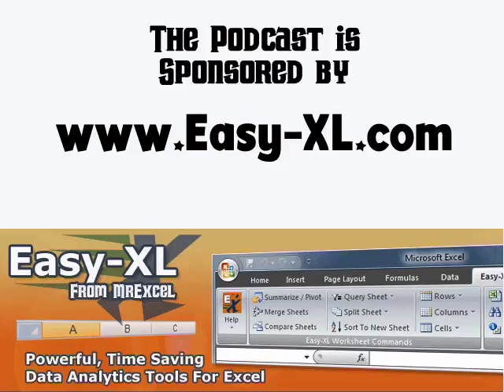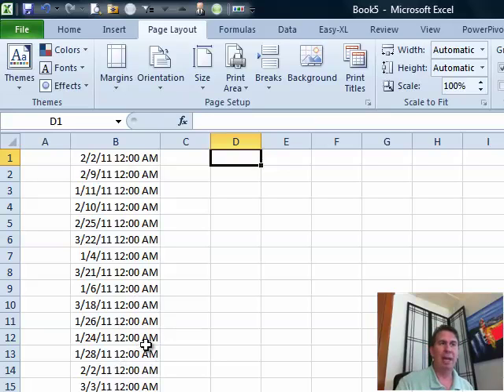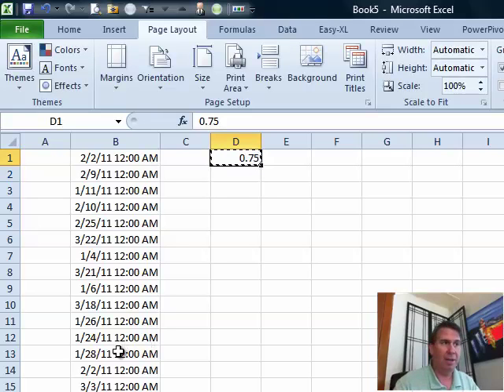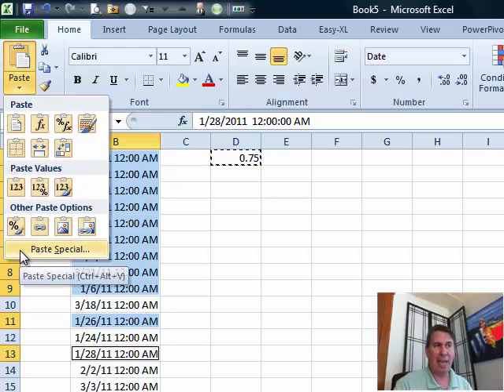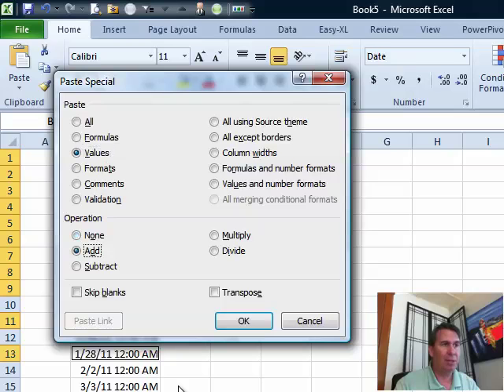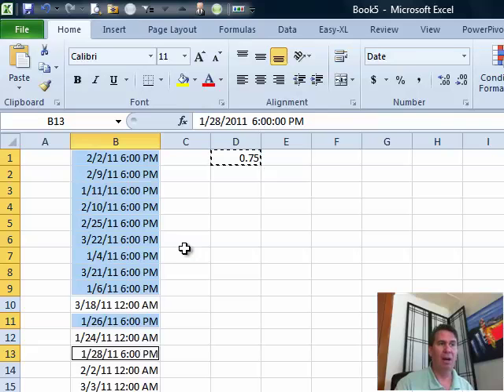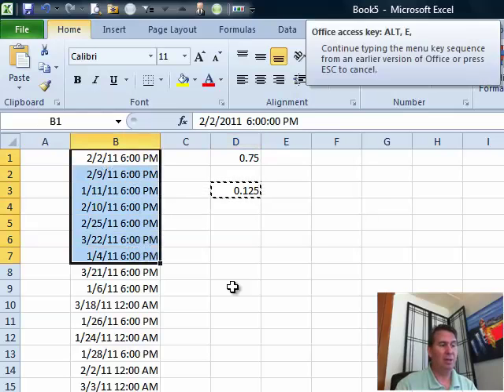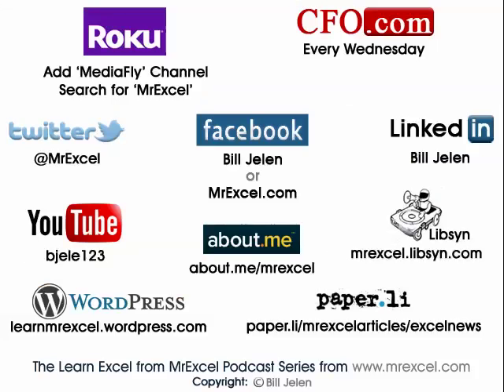Excel - Shift Time By N Hours In Excel - Episode 1387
Microsoft Excel Tutorial: How to Add or Subtract Hours from Time Fields in Excel.

Welcome back to the MrExcel netcast! In this episode, we're tackling a question sent in by Bill about working with date and time fields in Excel. Bill has a series of data that all have a time of midnight, but he wants to add the real time to these fields. Specifically, he wants to move them all to 6 pm. But how do we do that in Excel?

Well, the first thing to understand is how Excel stores time. It's actually a fractional portion of the day, with noon being 0.5 and 6 pm being 0.75 (since it's 75% of the day). So my suggestion is to start by entering 0.75 in a blank cell. Then, we can use the "Paste Special" function to quickly update all the desired cells.

To do this, select the cells you want to update (you may need to hold down the control key to select multiple cells). Then, use the shortcut Alt+E+S to bring up the "Paste Special" menu. In this menu, we want to choose "Values" from the top and "Add" from the Operation section. This will take the value on the clipboard (0.75) and add it to the existing cells, effectively moving them to 6 pm.

But what if we make a mistake and want to go back to 3 pm? No problem! We can use the same process, but this time we'll enter +3/24 in the blank cell (since 3 pm is 0.125 of the day). Then, we'll use the "Paste Special" function again, but this time we'll choose "Subtract" from the Operation section. This will subtract 0.125 from the existing cells, effectively moving them back to 3 pm.

Once you get the hang of this process, you can easily slosh back and forth between different times by adding or subtracting the appropriate decimal proportion.

(00:00) Add 18 Hours to all Excel Cells
(00:32) How Excel stores time
(01:30) Copy 0.75 and Paste Special Add to all Times
(02:00) Subtract 3 hours from all times
(02:26) Clicking Like really helps the algorithm

This video answers these common search terms:
excel how to add an hour to a time
how to add minutes or hours to an excel time
excel how to add 18 hours to each time cell
excel add hours to time
shift time by N hours in excel
excel formula to add hours to time
how to add hours to a time and date in excel
how to add more hours in time excel
adding a time interval in excel
time calculations with 18-hour offset in excel
increase time values by 18 hours in excel
adjust time cells by N hours in excel
excel time addition with N-hour increment
shift time forward by 18 hours in excel
adding 18 hours to each time entry in excel

Today, in Episode #1387, Bill H. asks, "How do I change a date/time field from midnight to 6PM?" Excel stores time values as a Fractional portion of a day [where a day is = to 1], so MrExcel shows us how to change our time values using Paste Special.